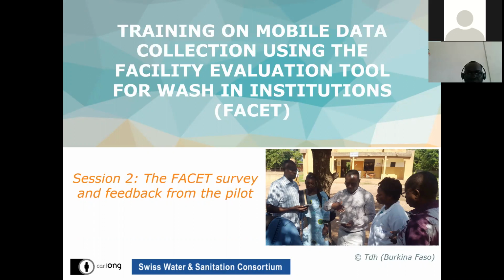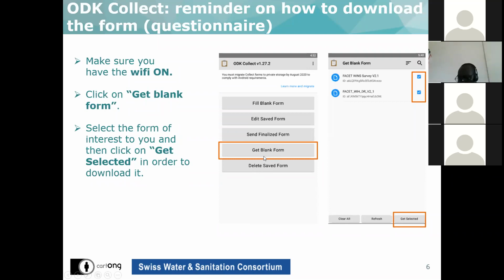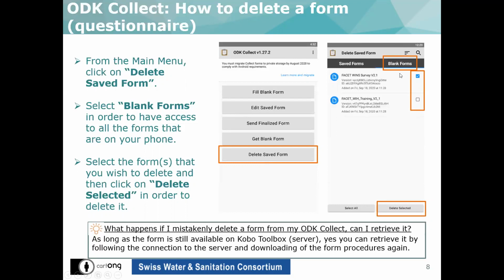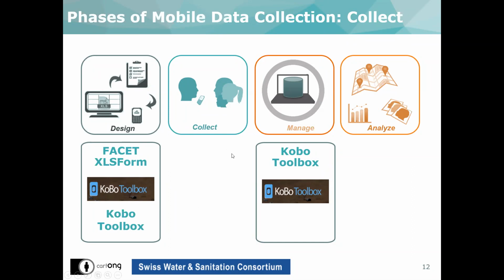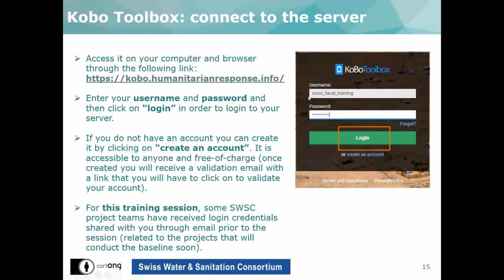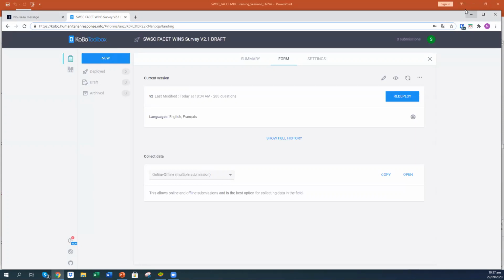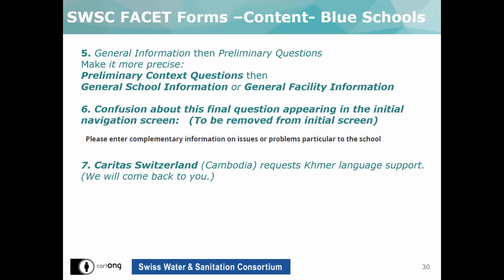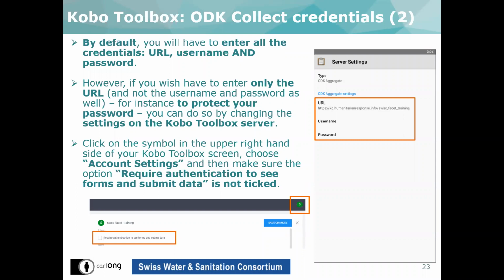SWSC FACET Training Session 2 EN 22 09 20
The second of a three-part practical training by CartONG on using the Facility Evaluation Tool for WASH in Institutions (FACET: Eawag, Tdh 2018). FACET has been adapted for Swiss Water & Sanitation Consortium Phase 3 M&E framework for the signature approaches: Blue Schools and WASH in Health Care Facilities.